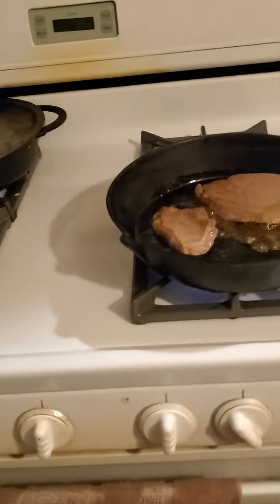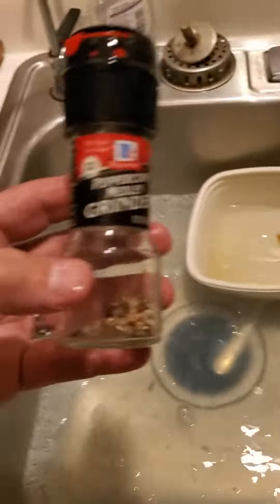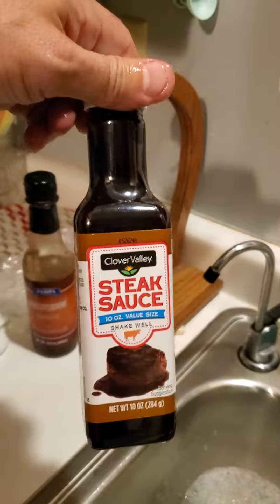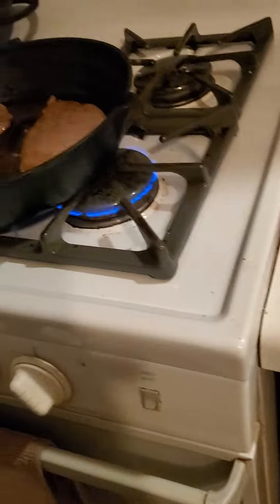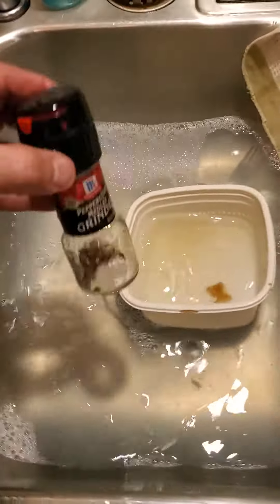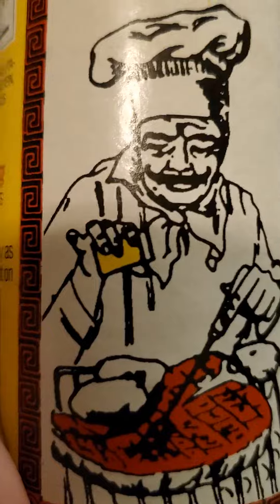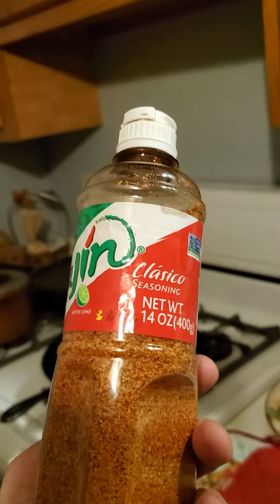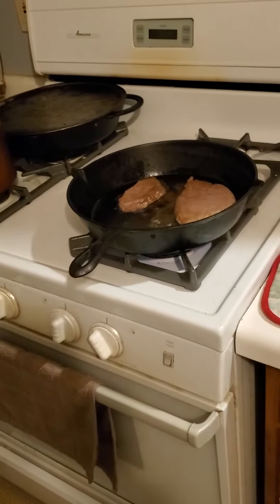Cook That Steak! Correctly Titled as Part 2! Pretty Funny!